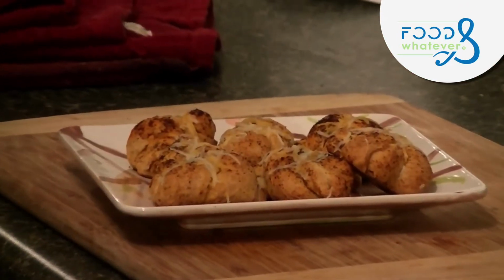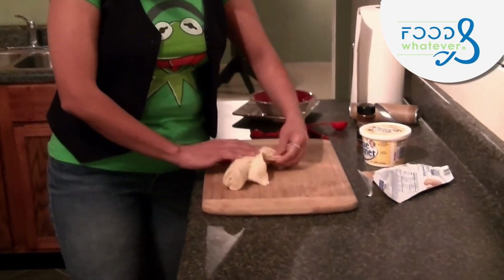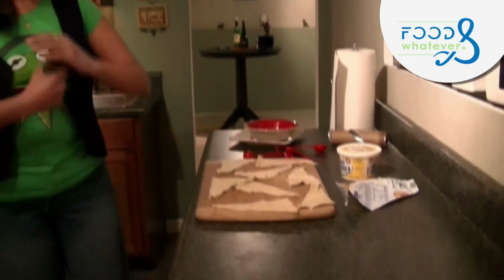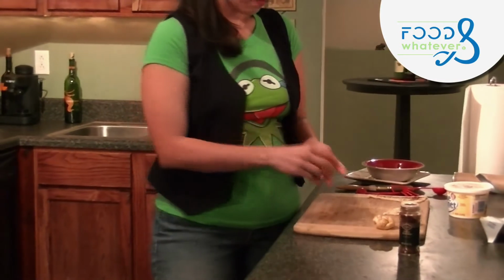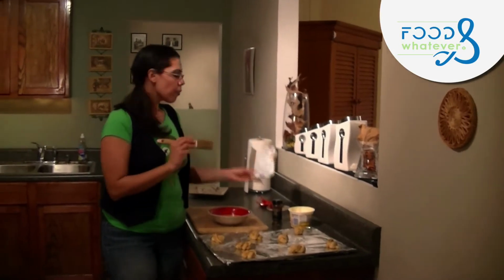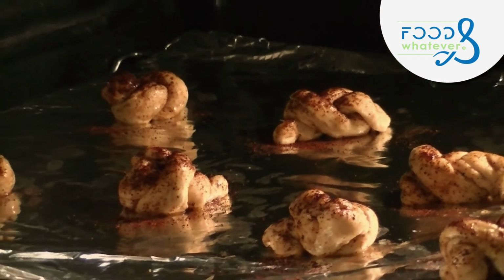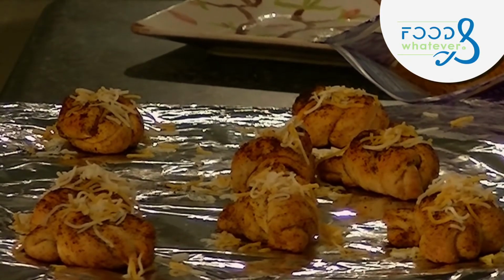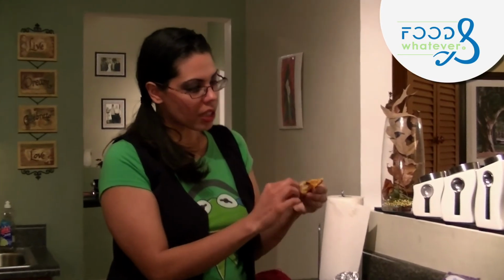CHILI KNOTS - Food & Whatever (Season 2 | Episode 01)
Welcome to Season 2 episode 1 of FOOD & WHATEVER. Chef Cristina Villafañe shares with us how to easily create Chili Knots. A fun, quick, inexpensive and great tasting dish that family and friends are sure to enjoy.